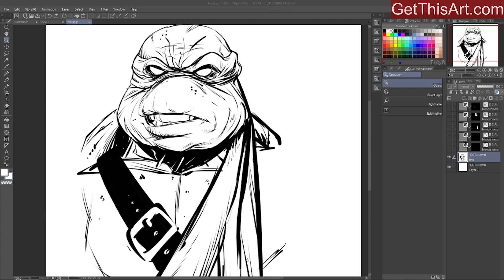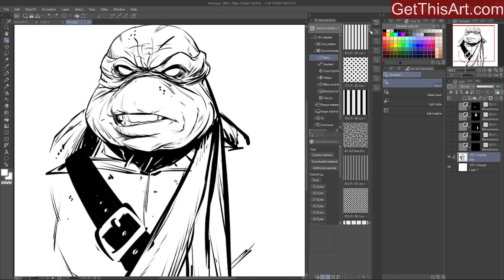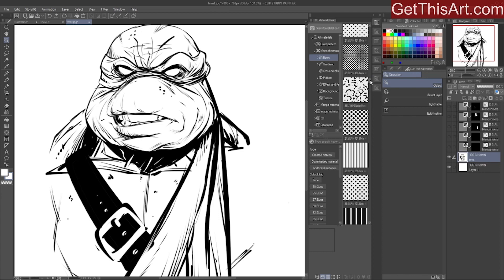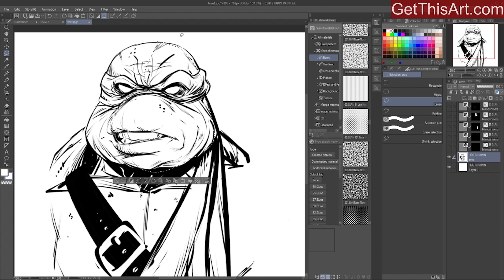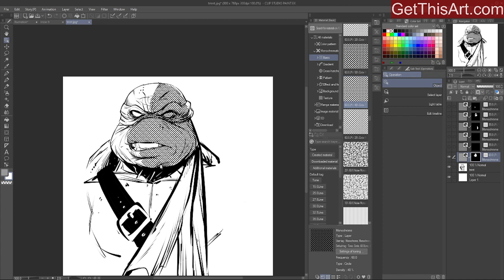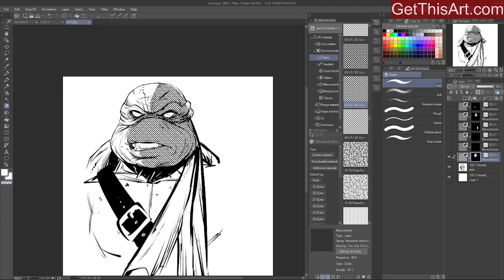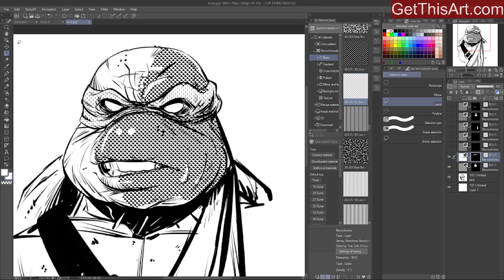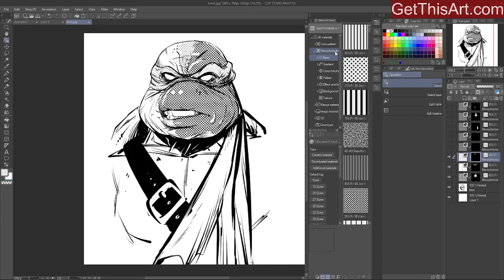How to add half-tone shading to your art in CLIP STUDIO PAINT [PRO/EX] -- TIPS/TUTORIAL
Add halftone shading to your comic! Easy CLIP STUDIO PAINT TIPS & TUTORIAL